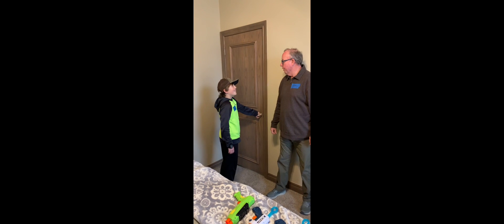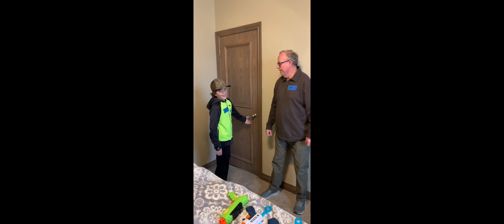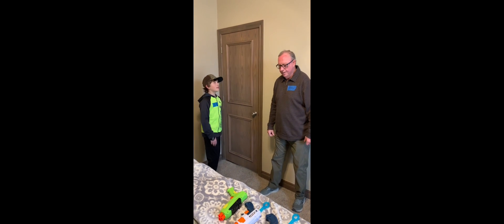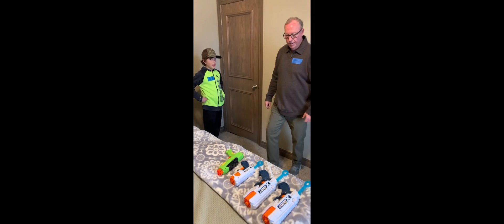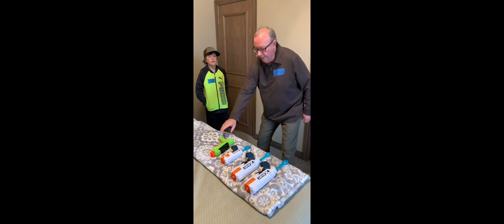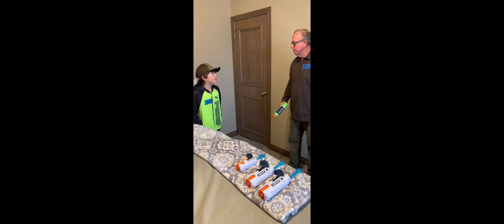Ghostbusters 4 (Applied for the job￼)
?sud_confirmation=1